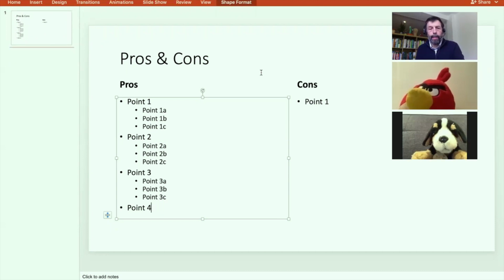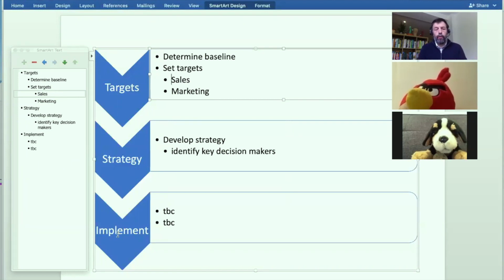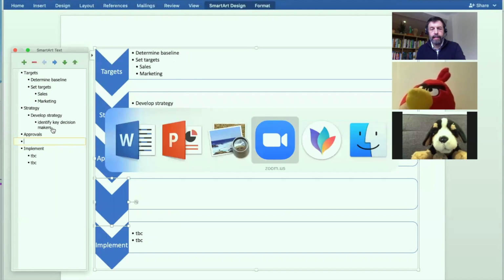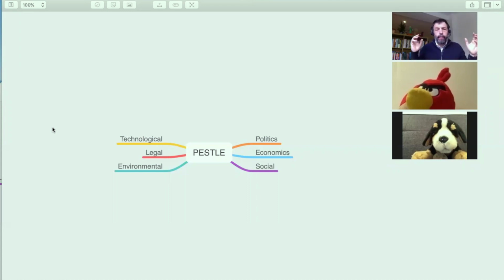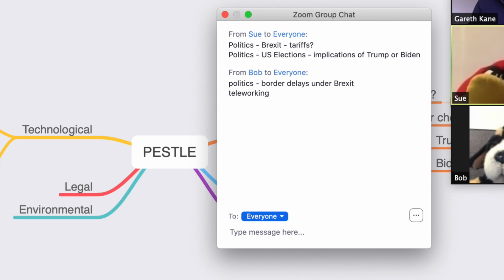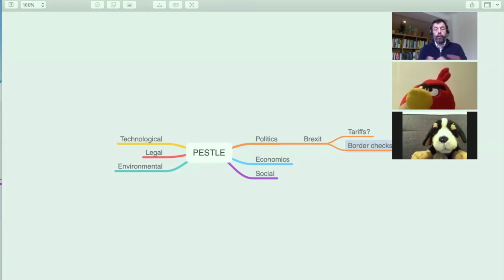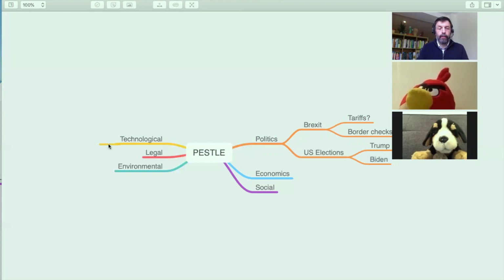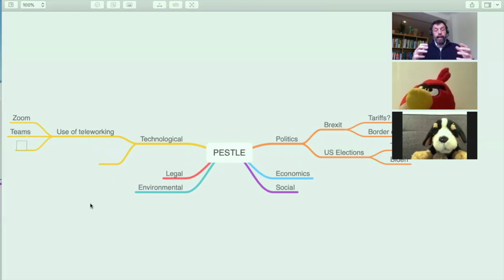How to facilitate a virtual workshop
By popular demand, I've recorded a rough and ready guide on how to apply the principles of my Workshop Facilitation Masterclass to an online environment. While the video assumes knowledge of the Masterclass (eg use of discussion templates), many of the tips will be helpful to non-students. The video was recorded using Zoom, so the picture and sound quality are those of the virtual environment.